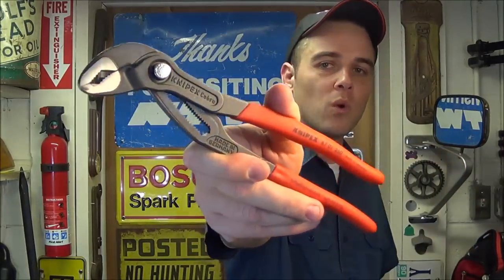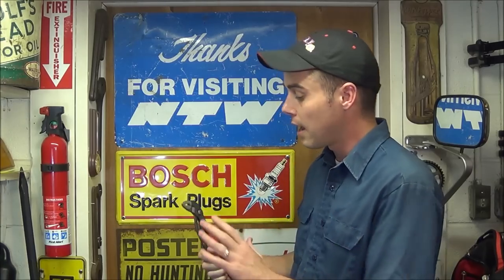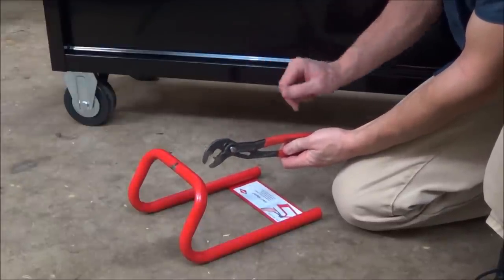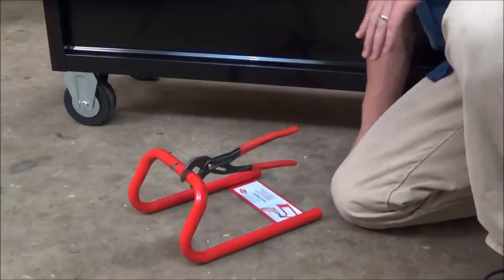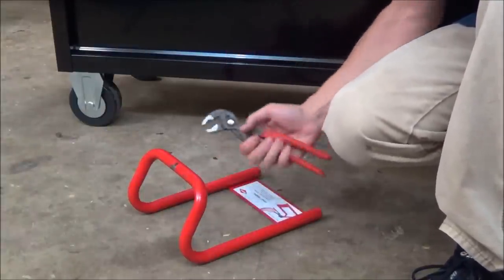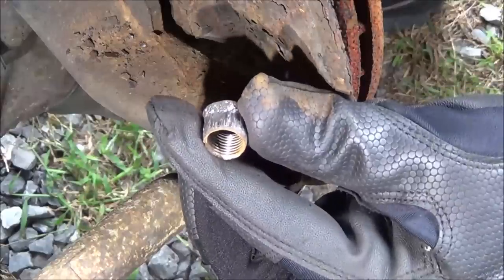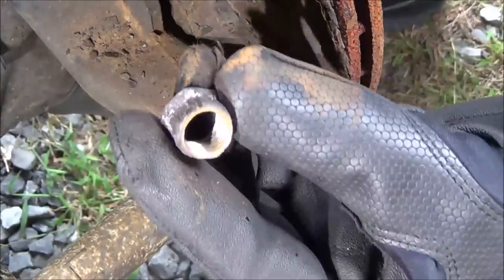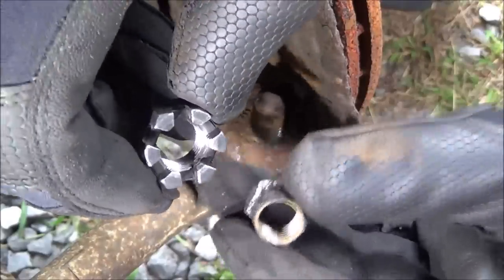Knipex Cobra Pliers - MADE IN GERMANY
If you have never tried the Knipex Cobras before, you are going to be just as pleasantly surprised with them as I was!  They are unlike any pliers that I have ever used, and literally "lock in & dont let go"!

About a year ago I had a broken off bolt that I had to remove from a cast iron exhaust manifold. long story short, I watched a YouTube video from "Realfixesrealfast" that was using a pair of the Knipex Alligator Pliers (same idea as the cobras, but not as easy to adjust) & they removed a broken bolt with relative ease. Instead of paying the extra for a pair I knew would work (Knipex), I went with a cheaper pair and the teeth rounded over almost instantly & I ended up having to spend hours drilling the bolt out.

I am 100% impressed by the fit, feel, and quality on these Knipex Cobras & I can see why everyone raves about them.  They are my new favorite pair of pliers.

Check out the video to see how well they work for yourself!